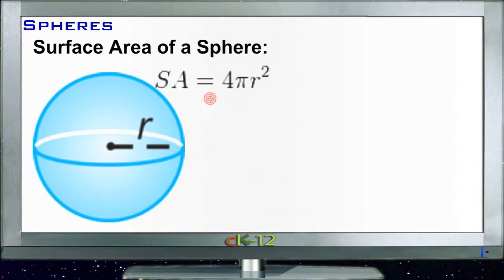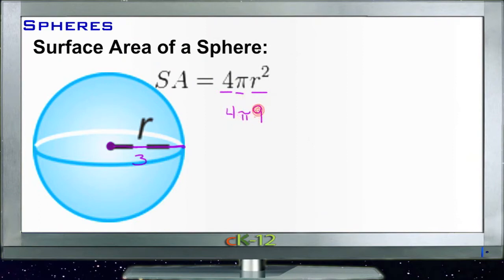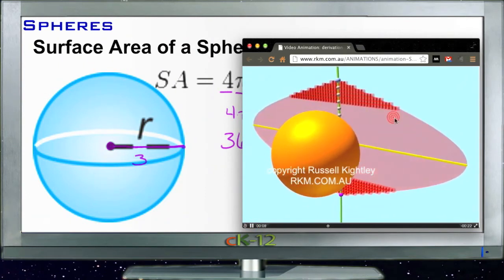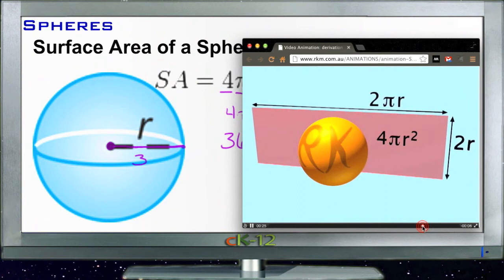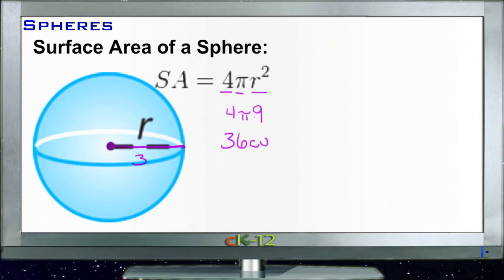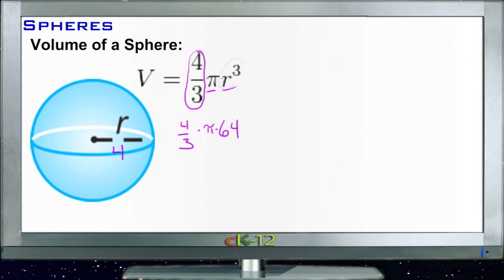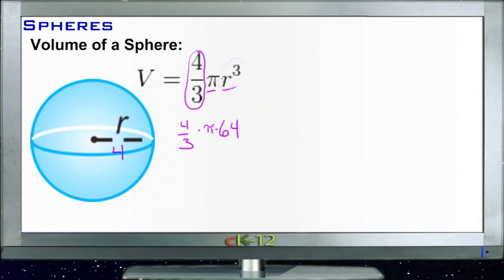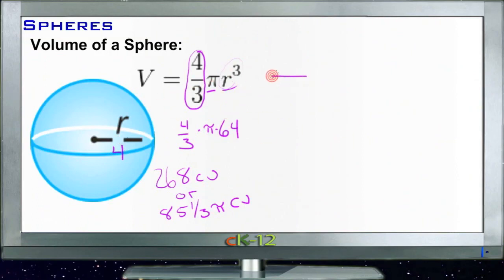Spheres: Lesson (Basic Geometry Concepts)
Here you'll learn what a sphere is and how to find its volume and surface area.

This video provides the student with a walkthrough on spheres.